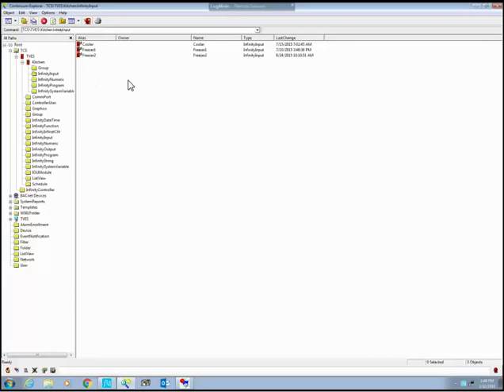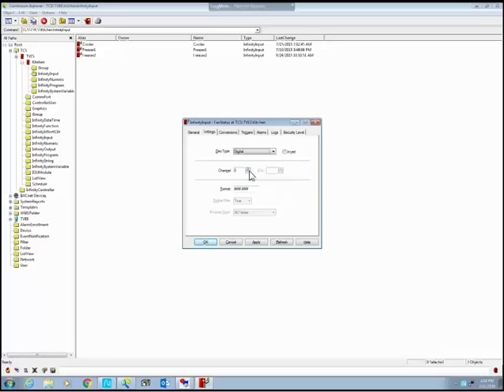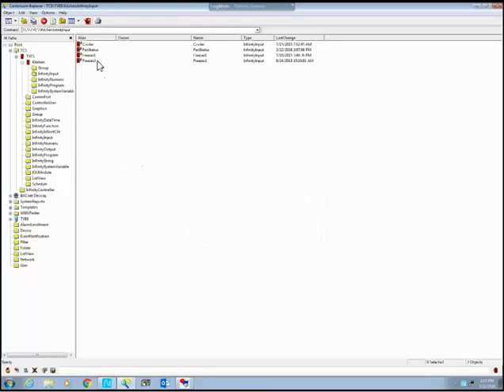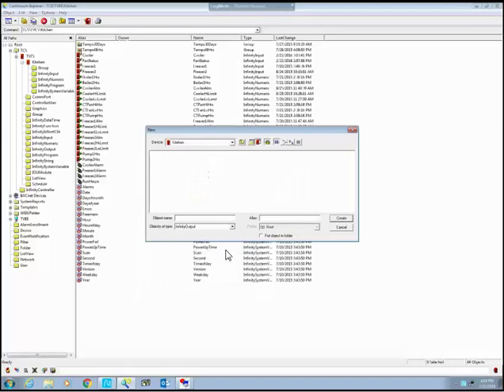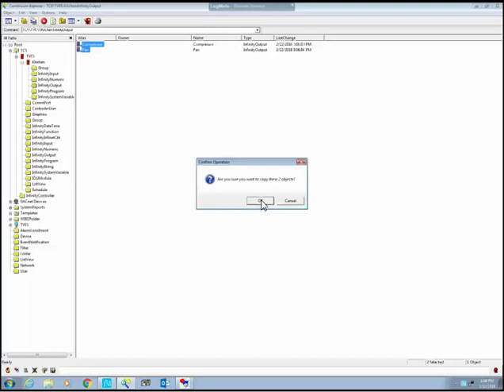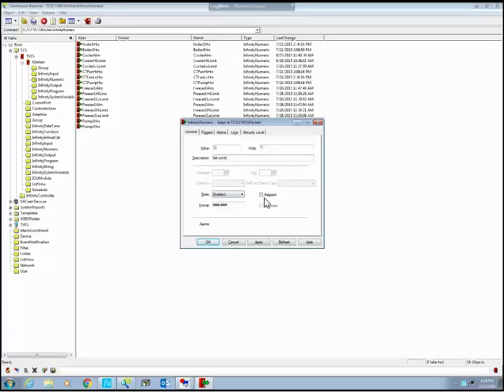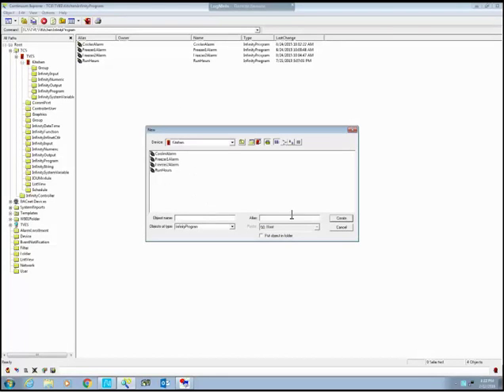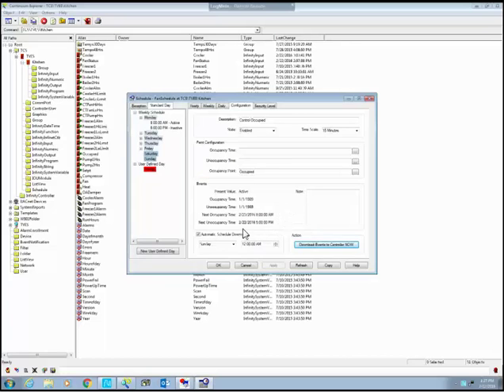Andover Continuum/Cyberstation Video 13 - Creating Objects, Inputs, Outputs, etc.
Video 13 - Details how to create objects like Inputs, Outputs, Numerics and Schedules